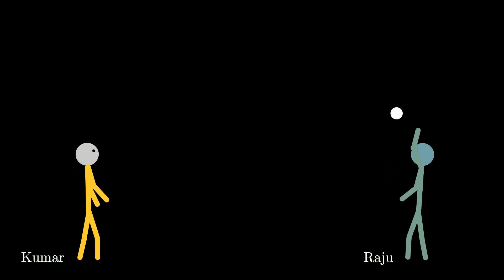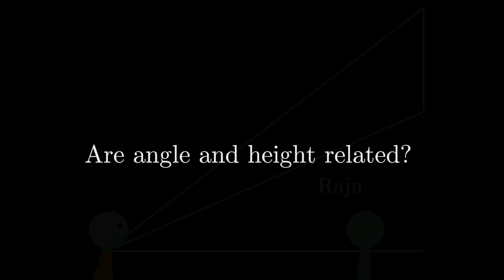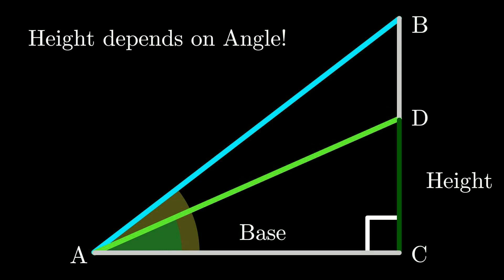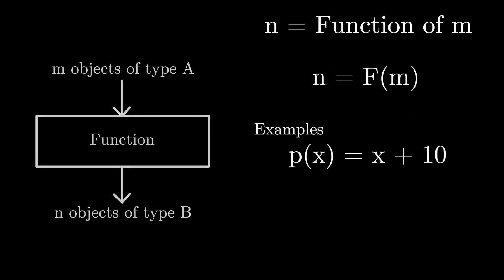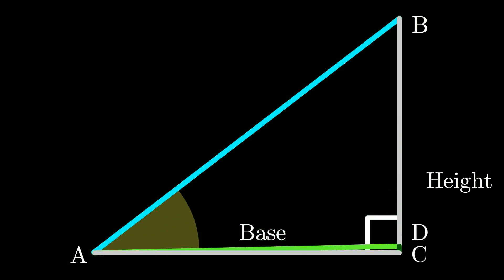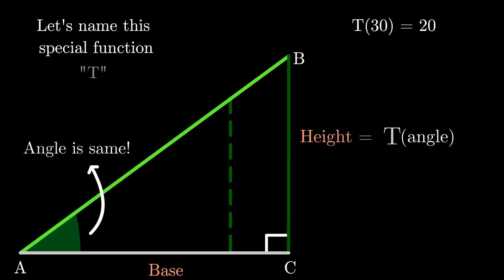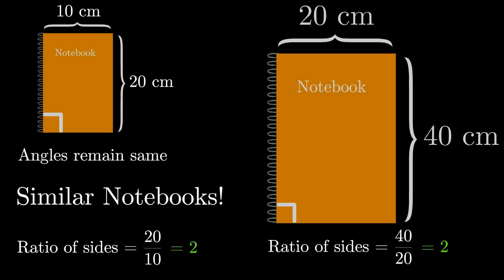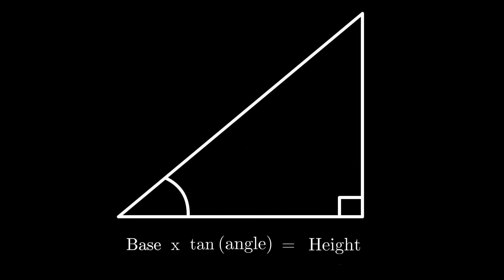An Intuitive Introduction to Trigonometry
This video is a small intuitive introduction to trigonometry.

Got any doubts? Leave them in the comments!